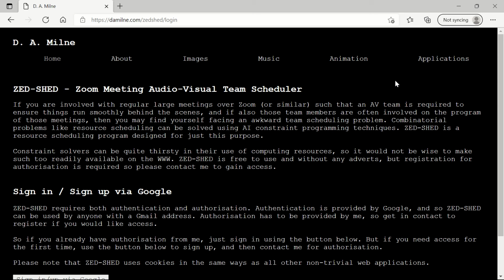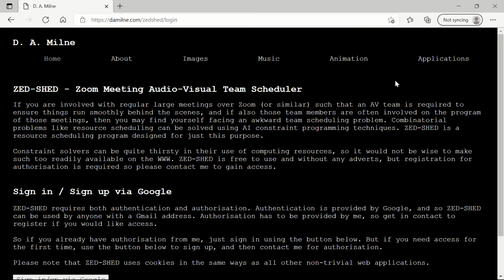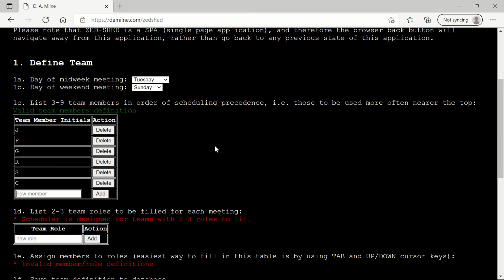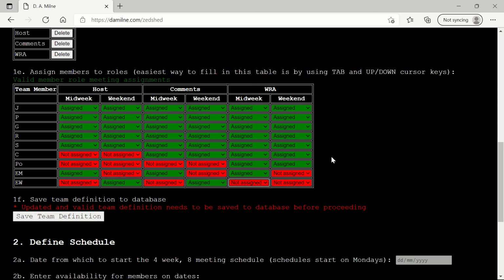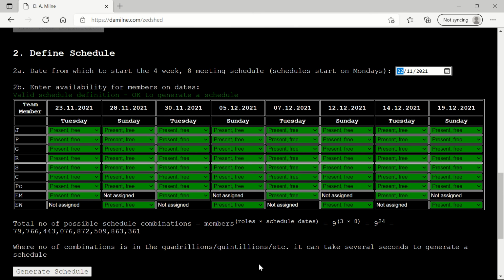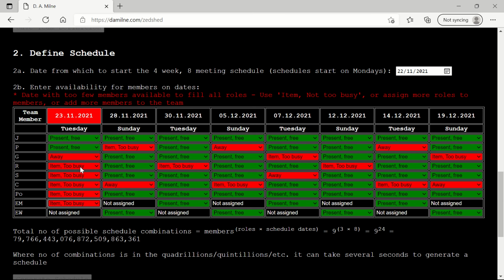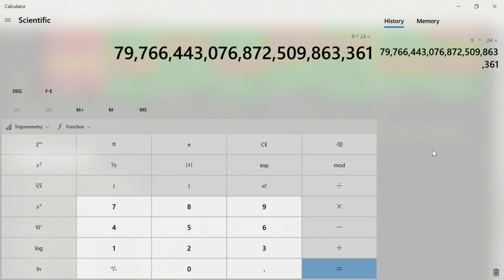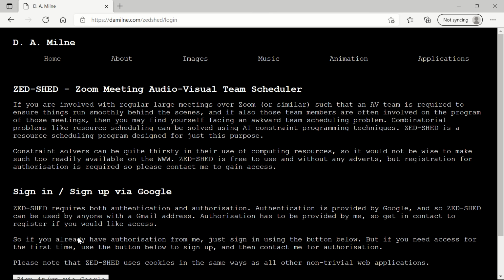Zed-Shed the Movie - Zoom Meeting Audio-Visual Team Scheduler - v1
AI Artificial Intelligence constraint programming CSP constraint satisfaction problem solver for resource scheduling